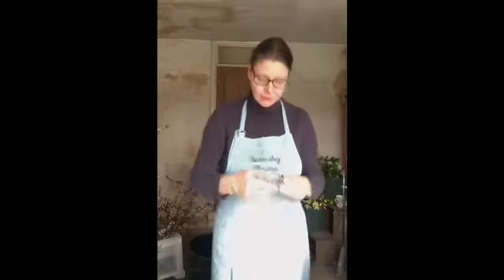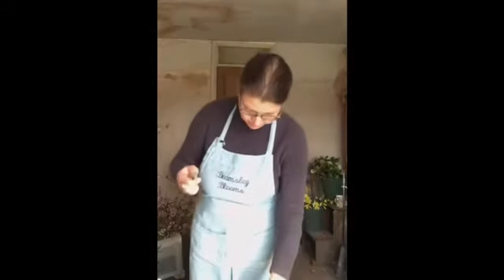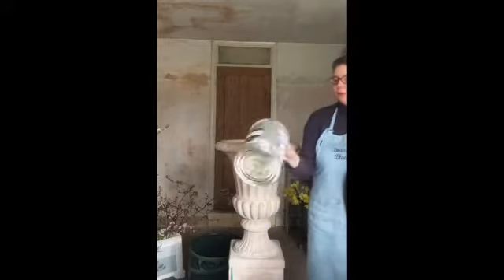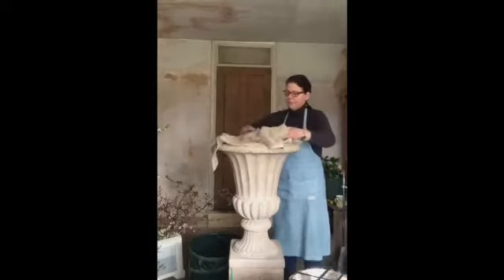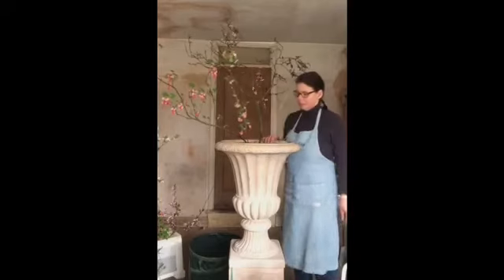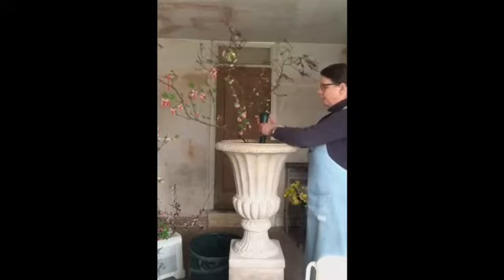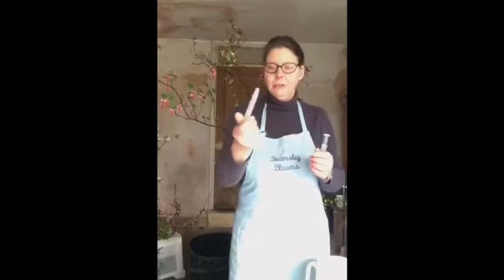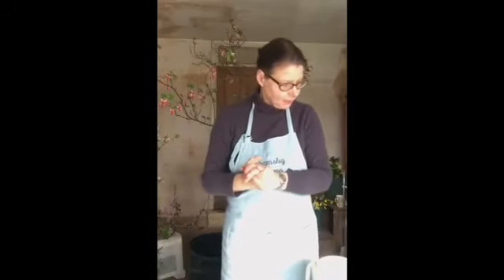3. Foam free floristry methods, part 3: Flower frogs, spike vases, water tubes and reusable velcro.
Useful equipment for foam free floristry by Susanne Loweth